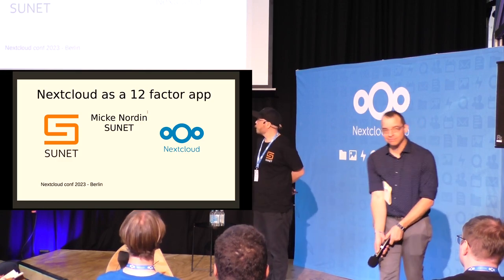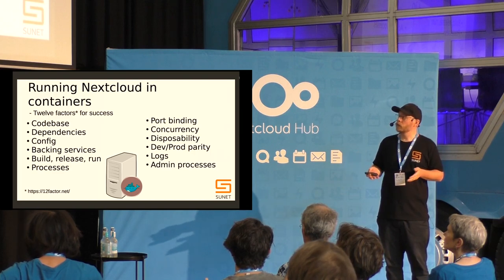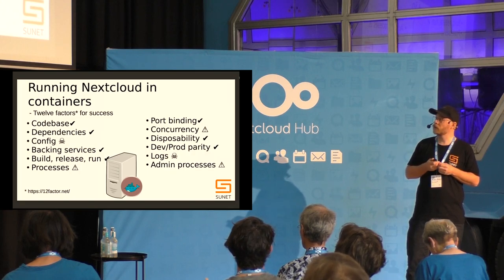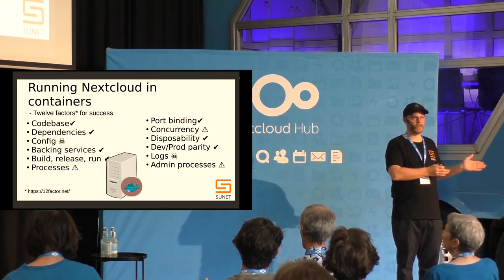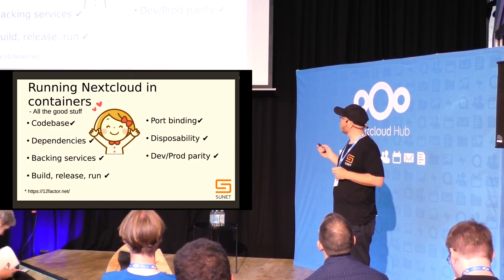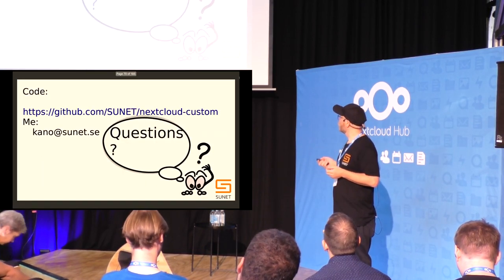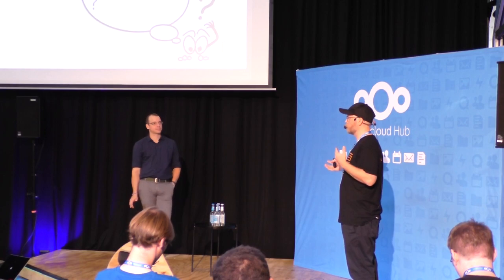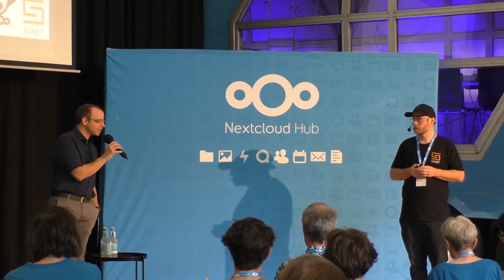Nextcloud as a twelve factor app - Running Nextcloud in containers | Nextcloud Conference 2023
Sunet (Swedish University Computer Network) is a part of the Swedish Research Council, Sweden's largest governmental research funding body. Sunet runs Sunet Drive based on Nextcloud Global Scale for Swedish higher education institutions, which means running Nextcloud and supporting infrastructure at scale across hundreds of virtual machines in thousands of containers. This talk will outline the strategies employed by Sunet to achieve high availability for Sunet Drive and some of the challenges we are still facing.

Micke Nordin, DevOps Engineer @ Sunet

I learned programming out of necessity, while working as an archaeologist researching the Mesolithic period in Eastern Middle Sweden. Years later I moved to the IT industry working almost exclusively with free and open source software. Since 2016 I have been working to benefit Swedish Higher Education, first at Stockholm University and now at Sunet.